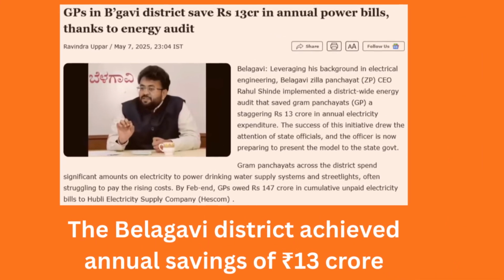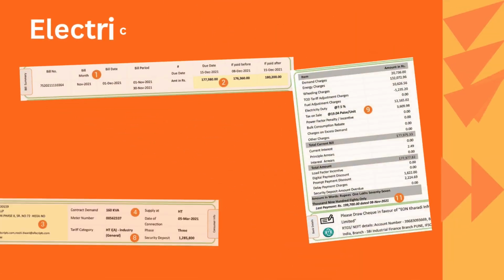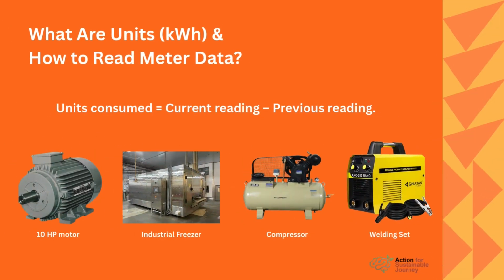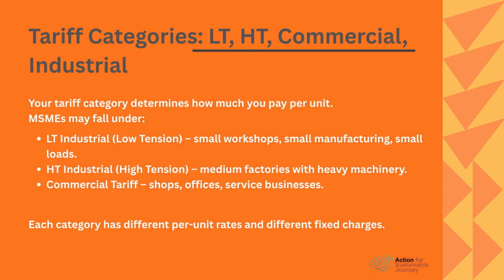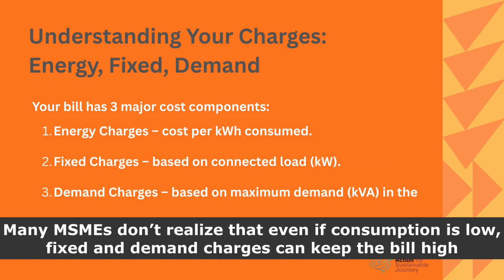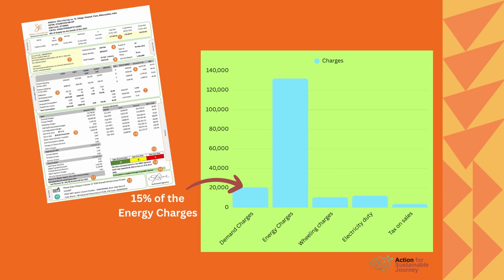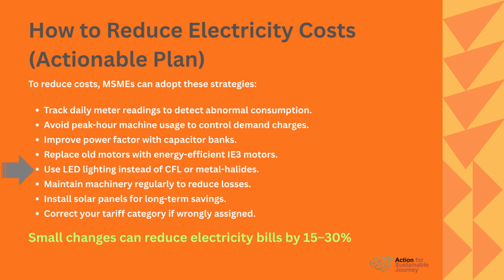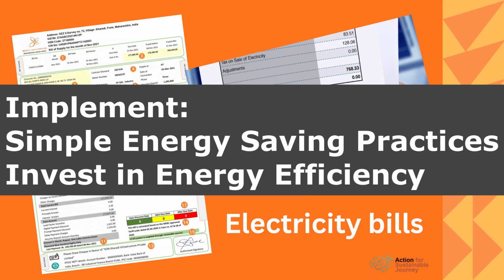• Electricity Bill Explained for MSMEs | Reduce Power Costs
Electricity is one of the biggest operational costs for MSMEs—but most business owners don’t fully understand their electricity bill.
In this video, you will learn:
✔ How to read your electricity bill step-by-step
✔ What are units (kWh) and how to calculate consumption
✔ Difference between LT, HT, and Commercial tariffs
✔ Understanding energy, fixed, and demand charges
✔ Hidden charges like PF penalty and MD penalty
✔ Practical strategies to reduce electricity costs by 15–30%
💡 Real Case Study:
In Karnataka’s Belagavi district, an energy audit across 500 gram panchayats identified issues like unmetered pumps and wrong tariff classification—resulting in savings of ₹13 crore per year. This shows the power of understanding electricity bills.
🔧 Actionable Tips Covered:
• Track meter readings regularly
• Manage peak demand to reduce charges
• Improve power factor using capacitors
• Upgrade to energy-efficient motors (IE3)
• Shift to LED lighting
• Install solar for long-term savings
📊 This video is part of our MSME Sustainability & Energy Management series.
• Energy efficiency for MSMEs
• Solar energy solutions
• Net Zero strategies
• Cost reduction techniques